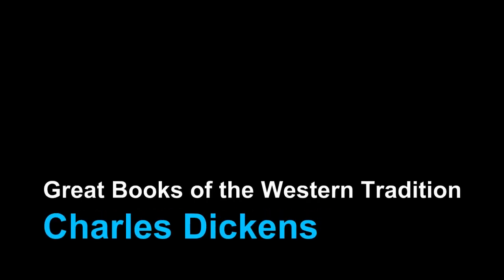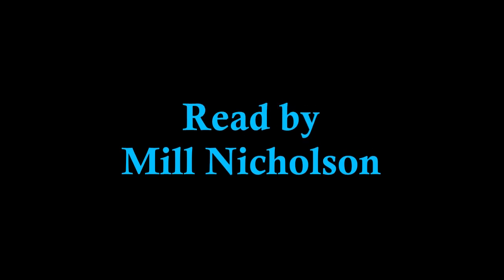Oliver Twist by Charles Dickens - Chapters 50 - 53 (end of book)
Charles Dickens' popular classic. Oliver Twist, is excellently read by Mill Nicholson.
Mill Nicholson read this work for Librivox. Gary and Mill Nicholson have a web
The image I used for the cover is by Nestor Taylor, whose work can be found at nestortaylor.blogspot.com